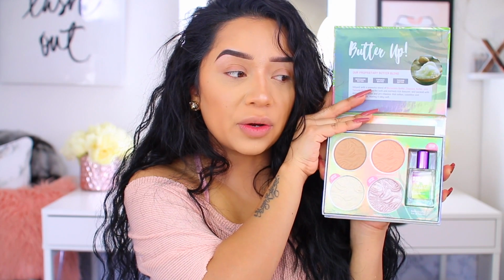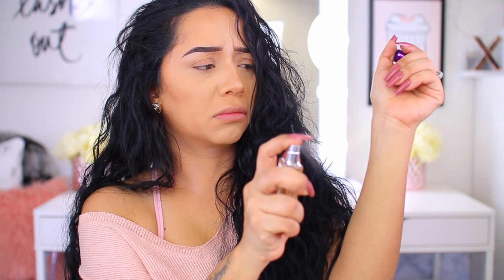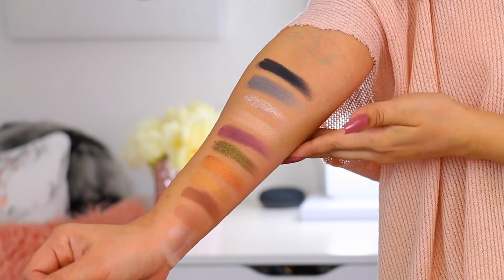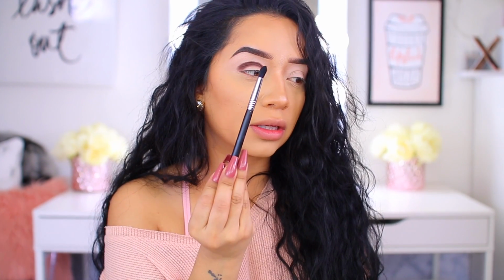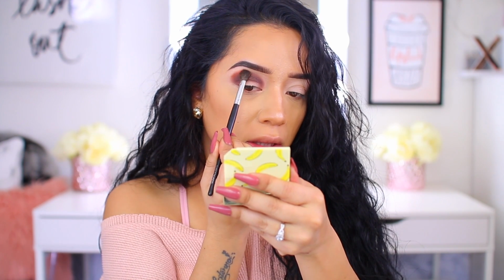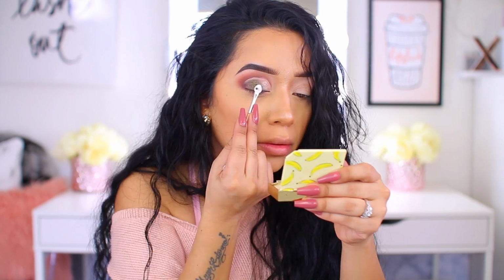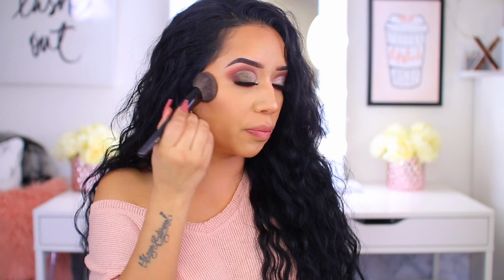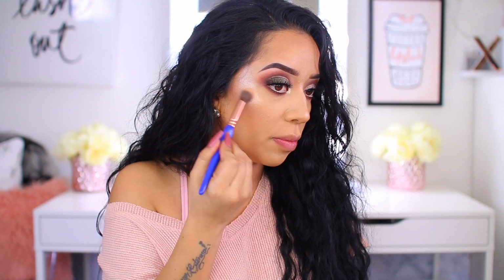NEW DRUGSTORE MAKEUP | PHYSICIANS FORMULA BUTTER EYESHADOWS! REVIEW + TUTORIAL ohmglashes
Hey chicas 💕 Welcome to another Drugstore Review! Today we are diving into PF. What are your thoughts on these palettes?

PRODUCTS MENTIONED: 👇🏽

PF Butter Eyeshadow "Sultry Nights" & "Tropical Days"

PF Butter Palette

LIPS: Italia lip liner "soft brown", Moira lipstick "RoseWood", DOC lip gloss "Honey I'm Home"

ABOUT ME: 😊

 physicians formula best of 2018